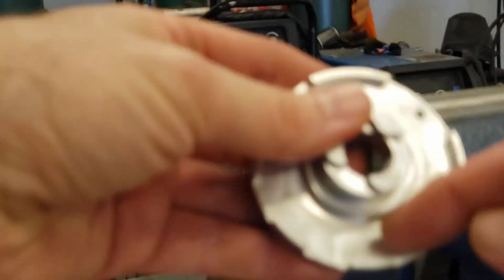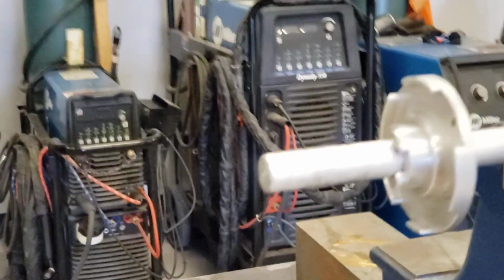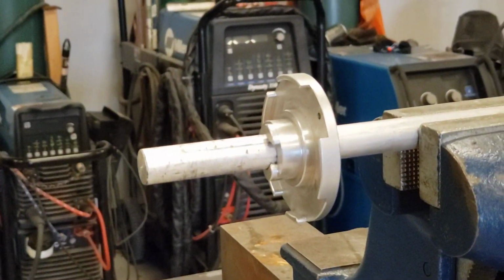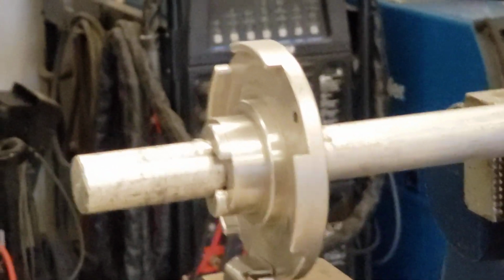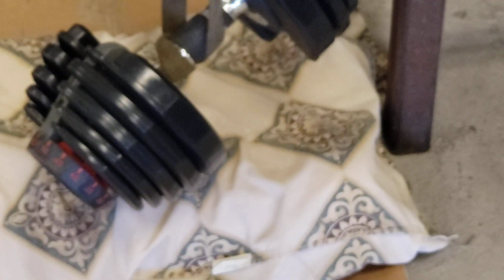What Happens When We Hang 52.5lbs from an Average Joe Fix for the Bowflex® 552/1090? Let's Find Out!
Hey guys, this is just a quick and dirty video I made today while at the local manufacturing shop. Yes, the same shop that's manufacturing my US made Fix Kits.

Sorry about the shaky camera and terrible audio. This was just something we decided to do while I was there checking out their progress on the latest 1090 pre-production parts.  Awesome shop...love these guys and their attention to details.

We decided to set up a little experiment to show you just how tough my new discs are. by hanging an entire 552 Series 1 dumbbell off of one of the smallest of the disc lips. That's 52.5 lbs hanging from a lip that usually supports less than 7.5lbs or less than 15lbs depending on which dumbbell you own.

The engineers among you know that a 2.5+mm lip of 6061 aluminum can support a lot of weight with no deformation. I just love the visual of the dumbbell hanging from it.

The point of this demonstration was simple. my discs are built to withstand much more force than they'll encounter during a workout. With my Average Joe Fix Kit you can say goodbye to broken discs, noses and toes.

Cheers,

Average Joe